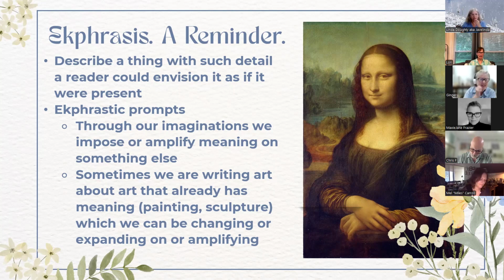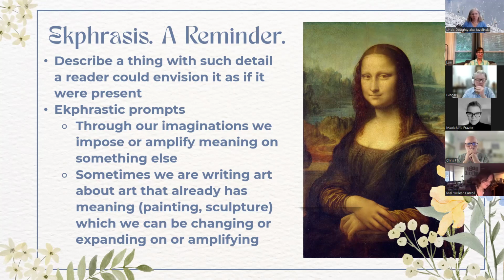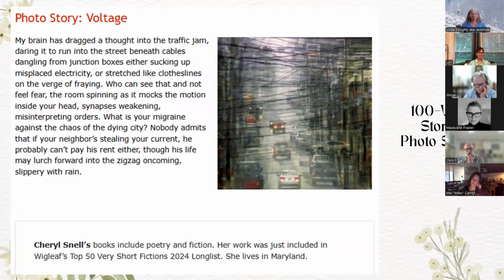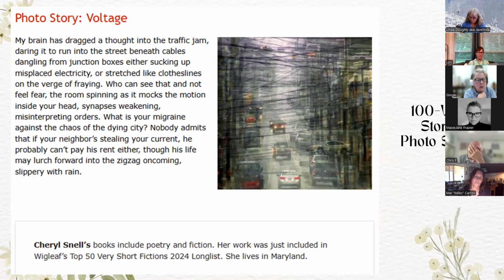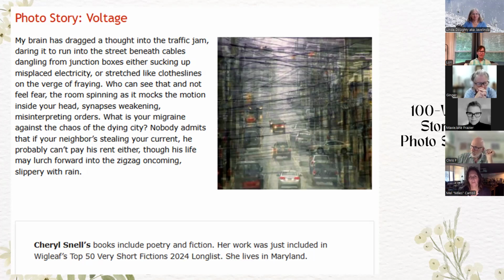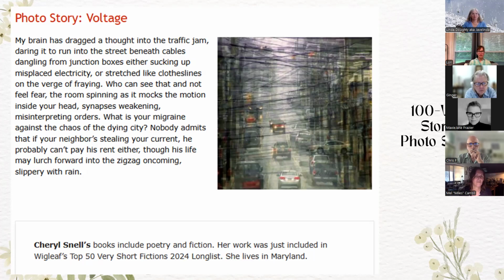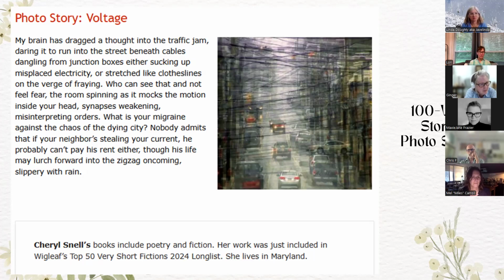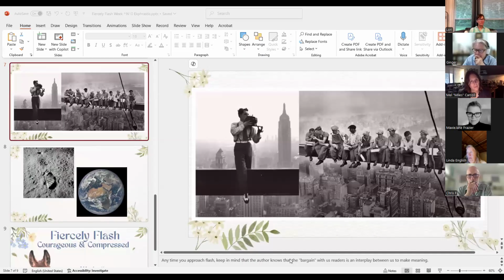July 10, 2025 Week #10 Ekphrastic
We talk about the woven synergy that comes from writing off of visual inspiration.